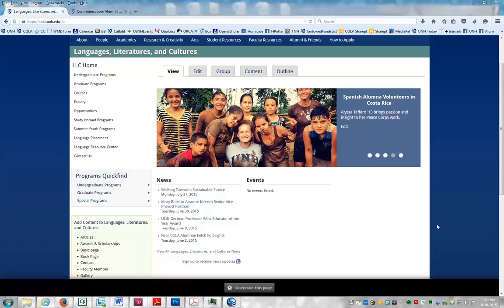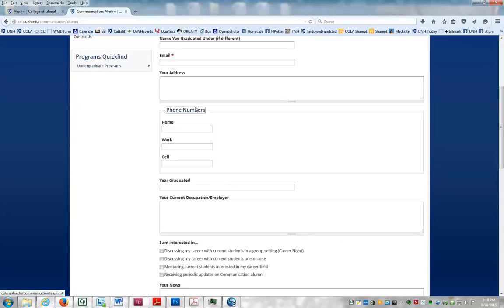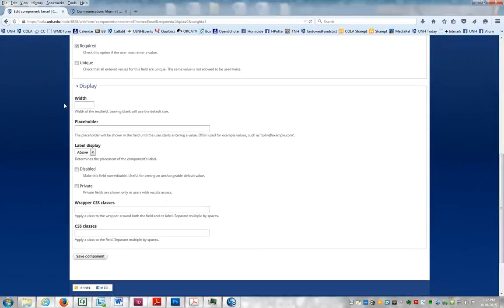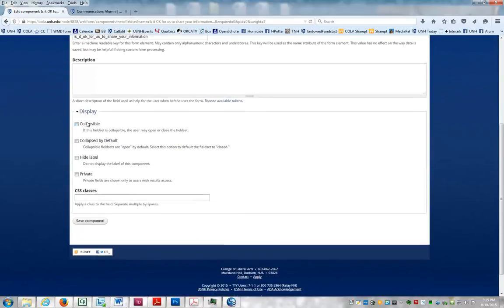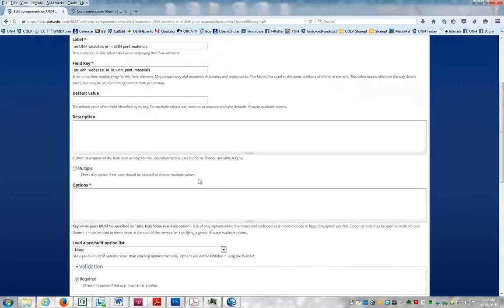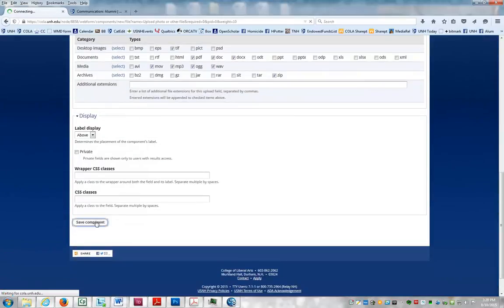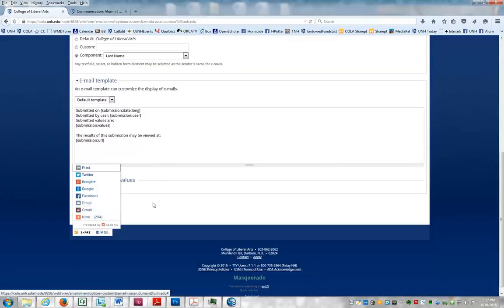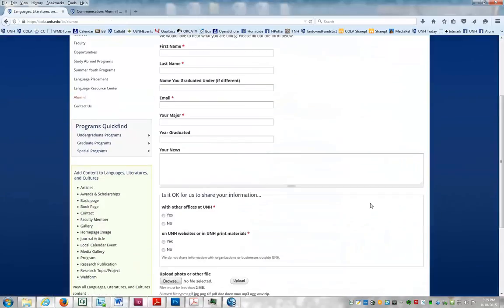Drupal Video Demo: Building a Webform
A how-to video for building a basic webform on the COLA drupal site. Please note: do not collect sensitive information on webforms as they are not secure.